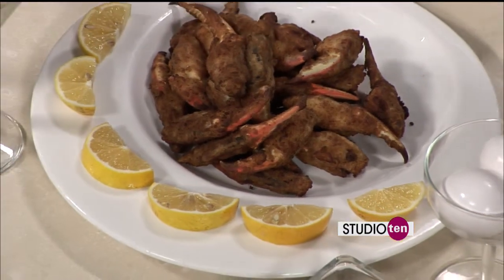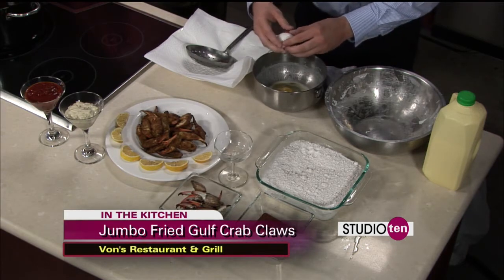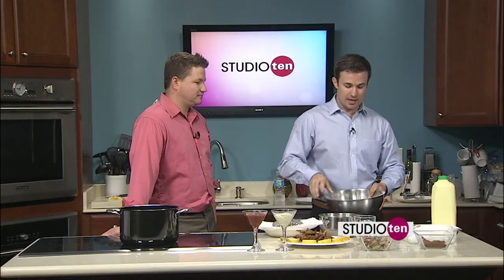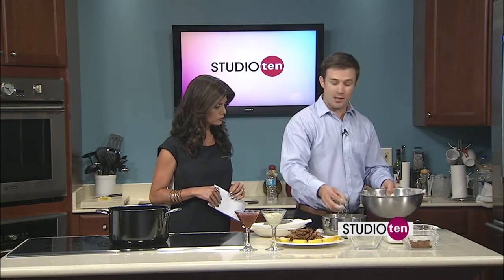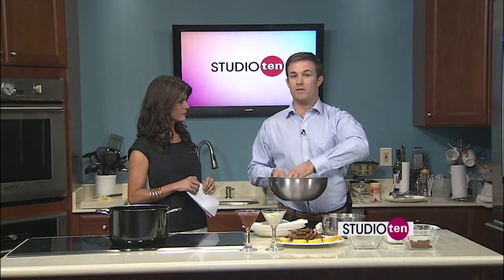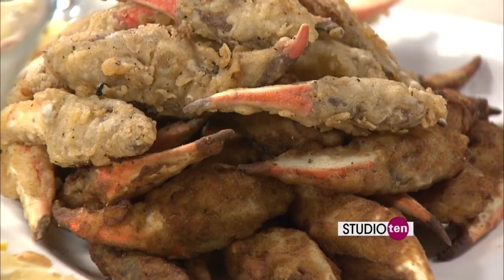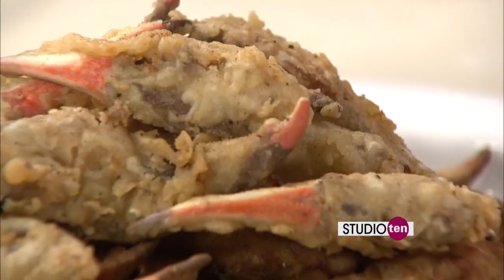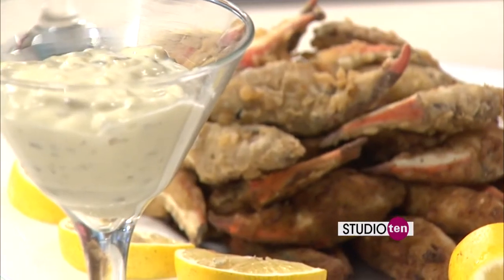Studio 10: fried jumbo gulf crab claws